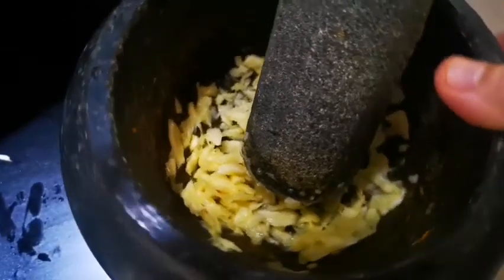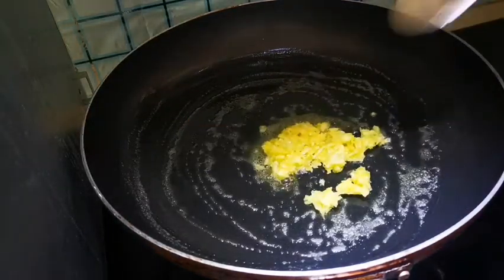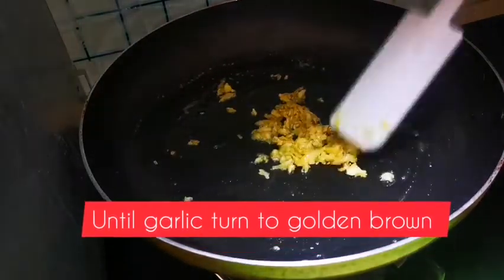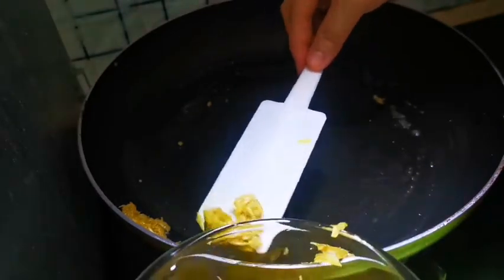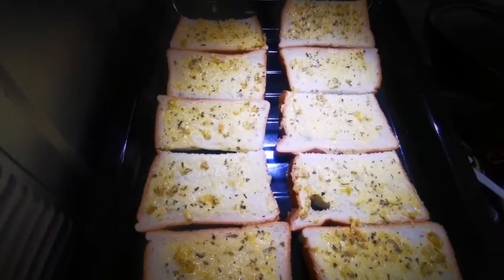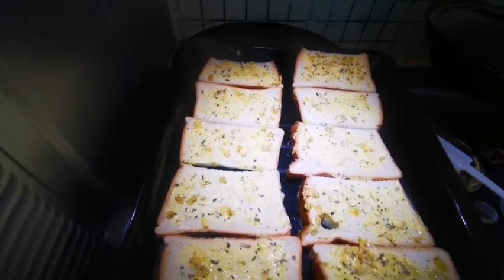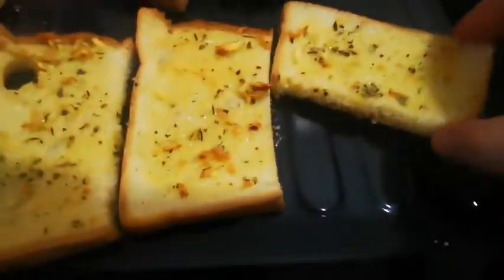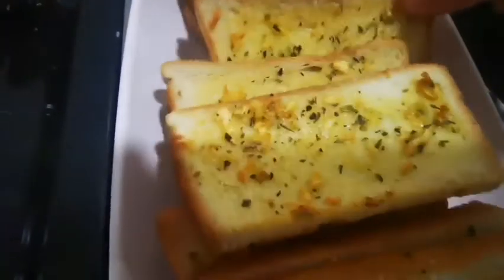Breakfast with garlic bread.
Ingredients :
1.Bread
2.Garlic
3.Butter
5.sugar just a little bit.

How to do:
1.Chop the garlic and fried until the color turn to golden brown.
2.Then mixed the garlic with butter. Then put the garlic on the bread. Just sprinkle the sugar on the bread
3.Just baked it within 5_7 minit. And it's done.
Super dupper easy guys. The bread are really chruncy. My kids really like it.
💖💖💖God Blessed u all 💖💖💖